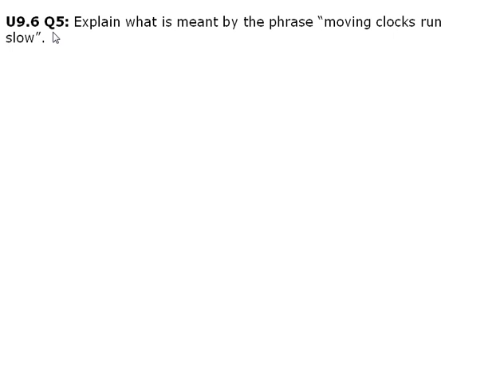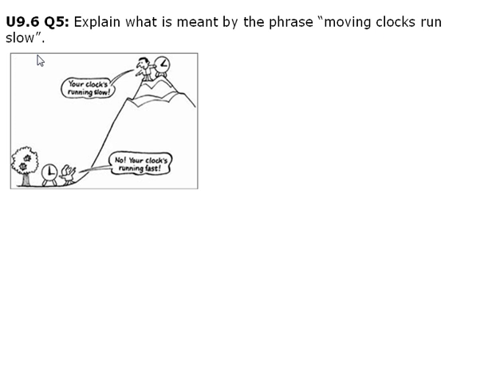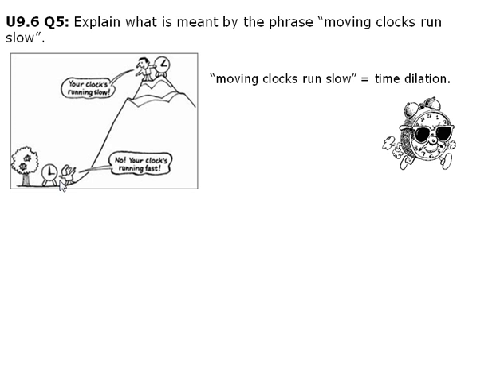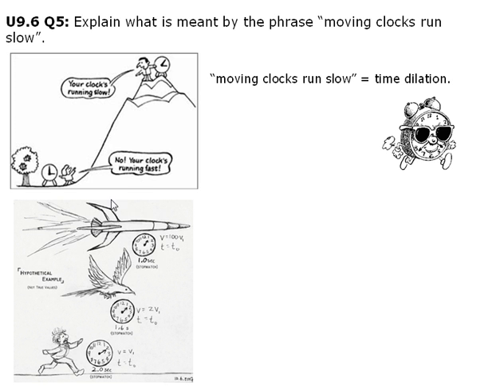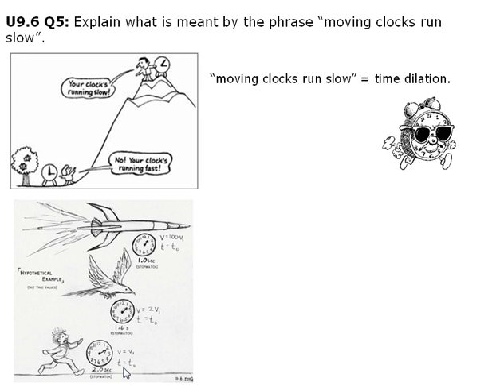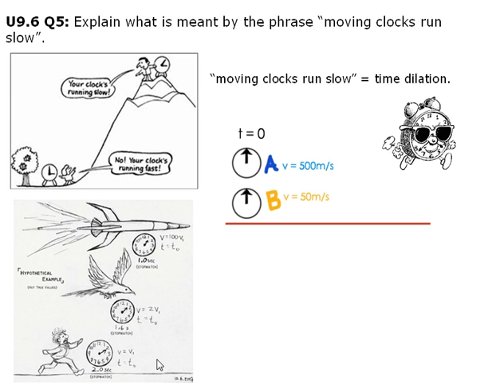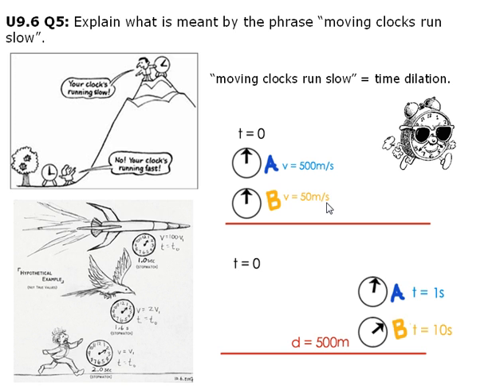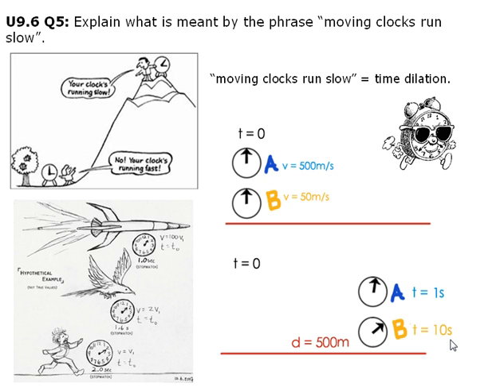Moving clocks run slow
Explain what is meant by the phrase "moving clocks run slow".